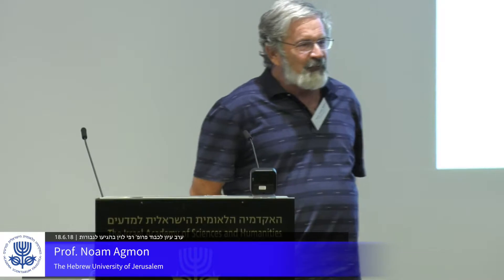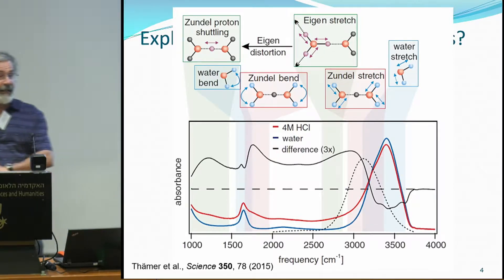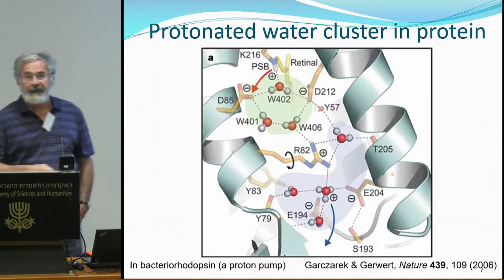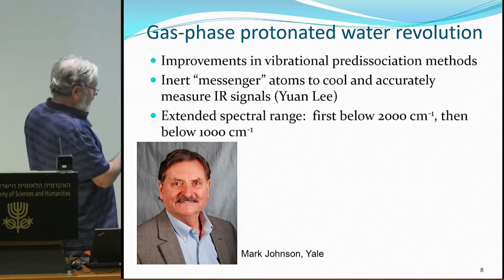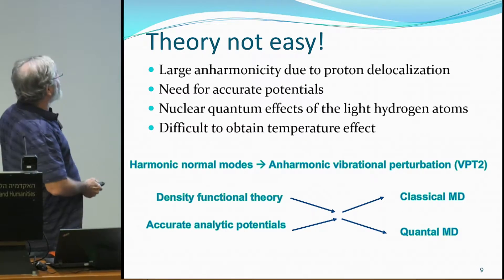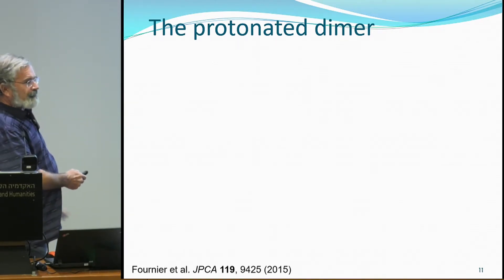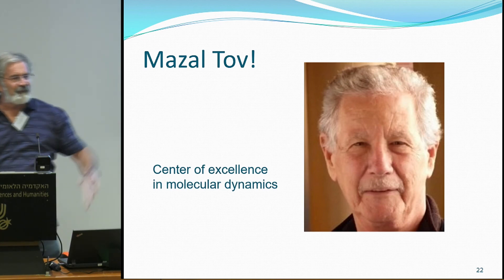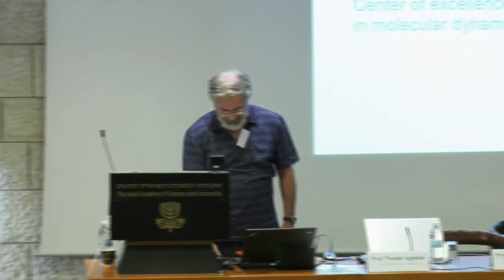Prof. Raphael Levine's 80th Birthday Symposium | 5/14 Prof. Noam Agmon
The Israel Academy of Sciences and
Humanities cordially invites you
to a symposium honoring
Prof. Raphael Levin
on his 80th Birthday

Opening | Prof. Itamar Willner
The Hebrew University of Jerusalem-
Chair, Natural Sciences Division, The Israel
Academy of Sciences and Humanities

Prof. Jörn Manz
Free University of Berlin

Prof. Itamar Procaccia
Weizmann Institute of Science

Dr. Danny Steinitz
Center for Educational Technology (CET)

Prof. Tamar Raz
Azrieli College of Engineering Jerusalem

Prof. Noam Agmon

Prof. Israel Schechter

Prof. Sabre Kais
Purdue University

Dr. Nataly Kravchenko-Balasha

Prof. Uzi Even

Dr. Miky Tamir
Chairman of Track160 and Tetavi

Prof. Avinoam Ben Shaul

Prof. Naftali Tishby

Prof. Francoise Remacle
University of Liège

Closing remarks

Monday, June 18, 2018 at 14:00